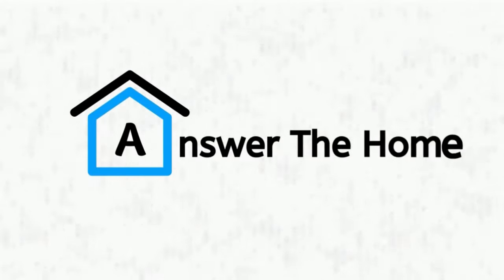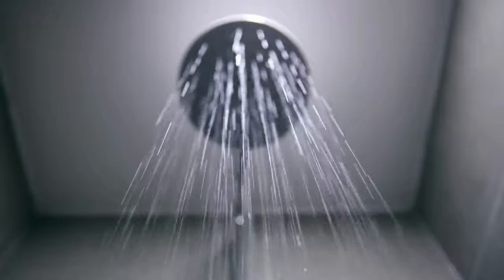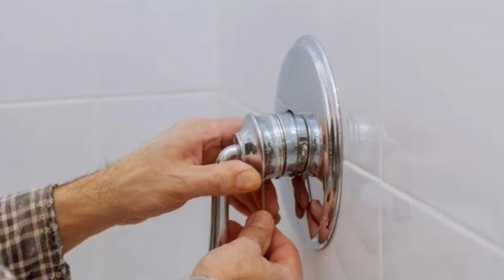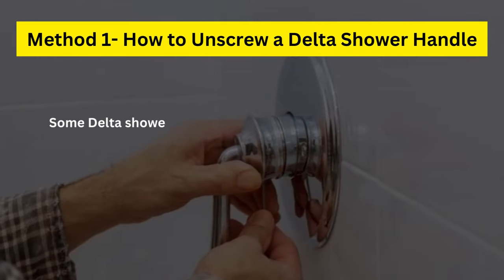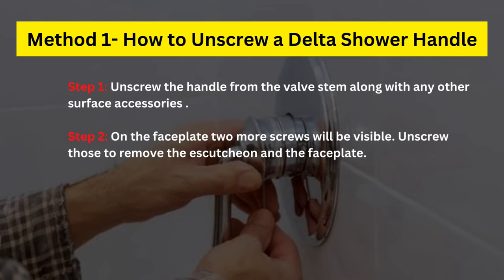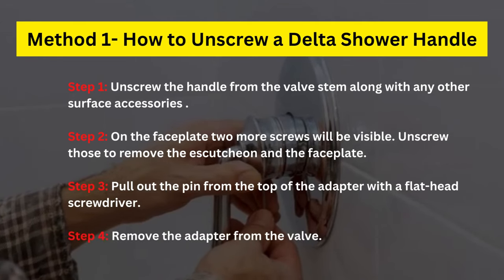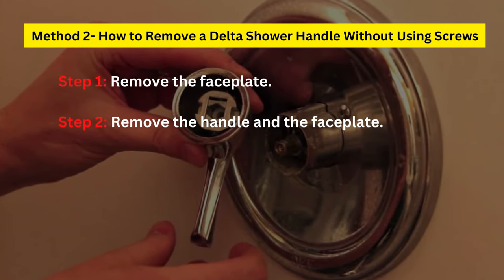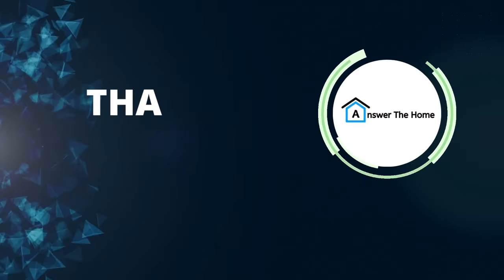Know 5 Ways to Remove Delta Shower Handle!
Want to know how to remove the delta shower handle? The Delta shower handle might come with some screws or no screw, so you need to know to find the right tactic to remove it easily. The shower handle removal procedure might not seem that quite what you are thinking. Do you know how many types of arrangements and attachments are there? Where are the variations made? Watch this video and know everything !

FIND US -